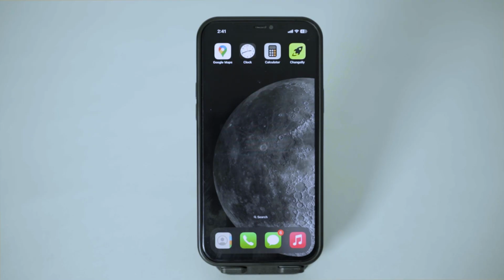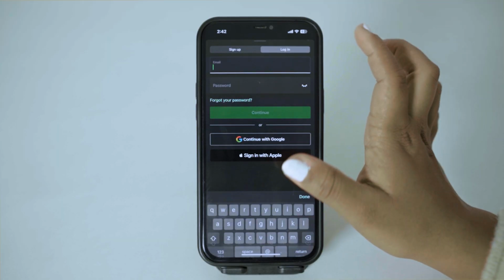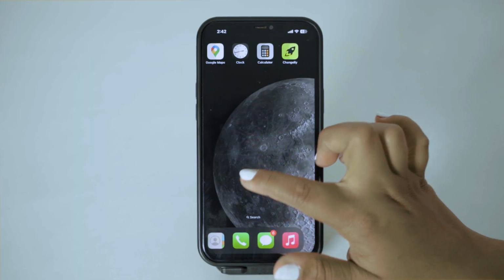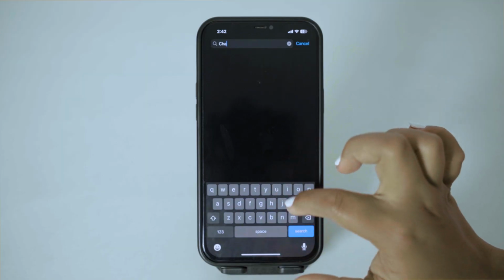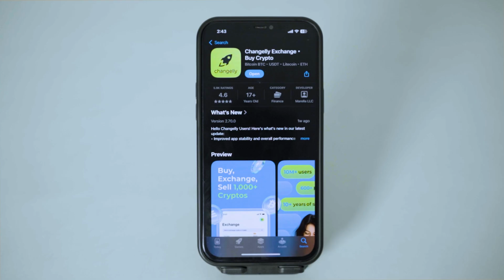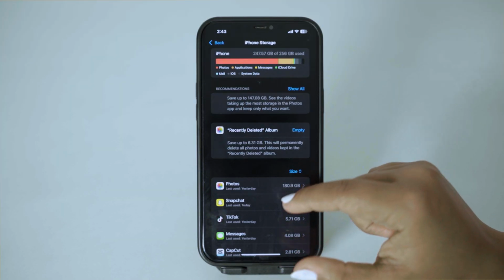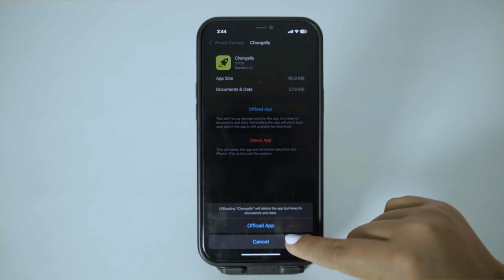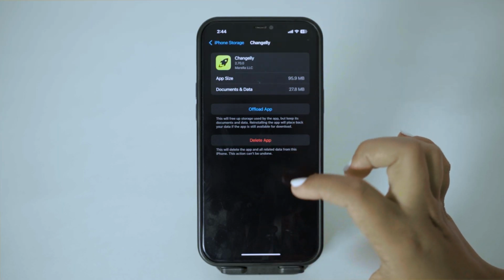How To Fix Changelly App Login Issue | Resolve Changelly Login Problems 2026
"How To Fix Changelly App Login Issue | Resolve Changelly Login Problems 2026" - A Video Guide by How To Tutorials.

This tutorial explains why you might experience login errors in the Changelly app, such as incorrect password prompts, account verification hang-ups, or app glitches and how to resolve them on iPhone. Learn how to force-quit and reopen the app, update to the latest version, check your internet connection, log in via the web as an alternative, and reset your password safely.